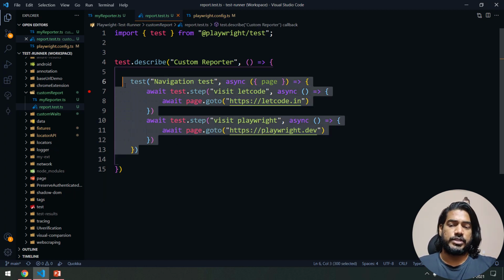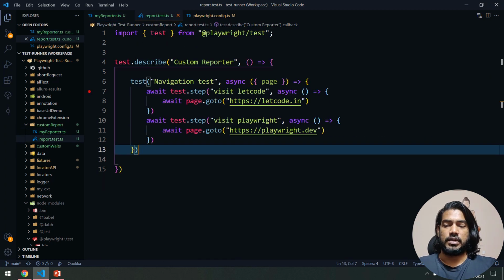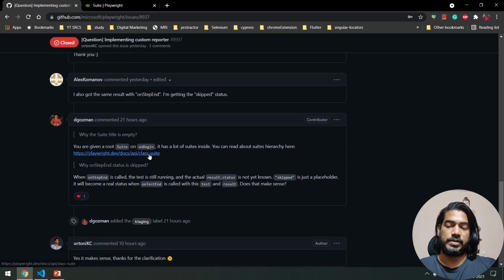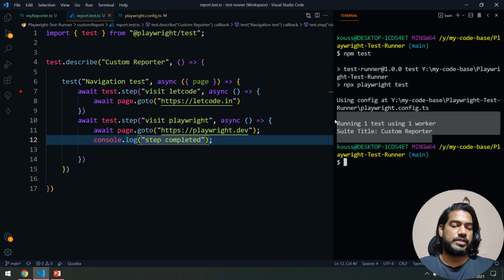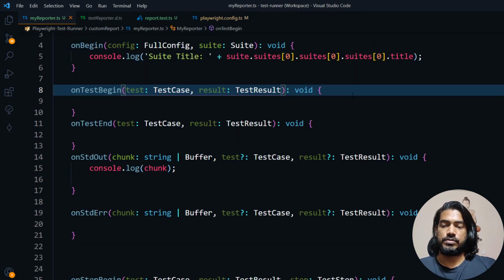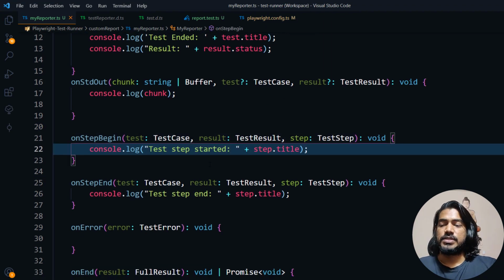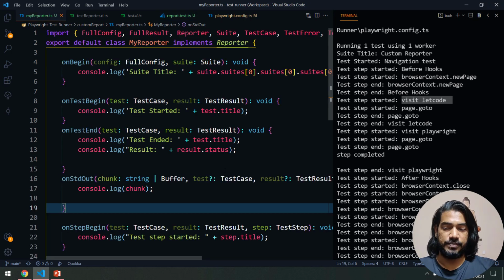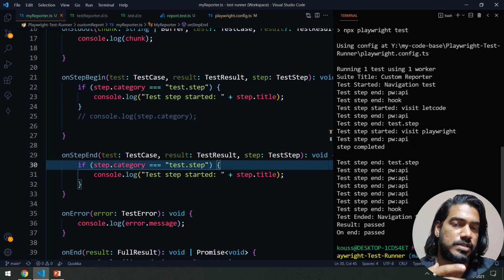Playwright Custom Report | Playwright Tutorial Part 55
Playwright Custom reporters
You can create a custom reporter by implementing a class with some of the reporter methods. Learn more about the Reporter API.
Chapters:
0:00 Intro
1:00 Implement Reporter
3:45 Change config
4:30 OnBegin
8:40 onStdOut
11:00 onTestBegin/onTestEnd
13:30 onStepBegin/onStepEnd
16:00 onError/onEnd

SOCIAL